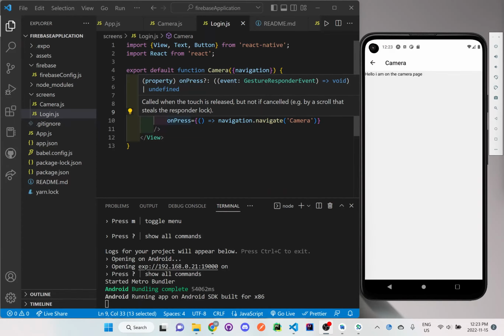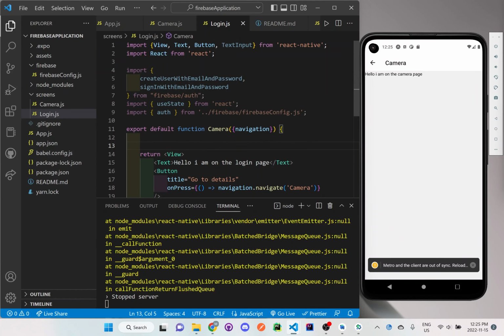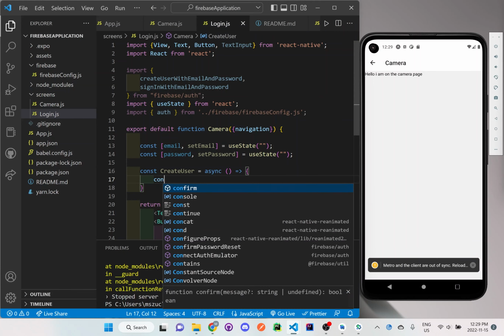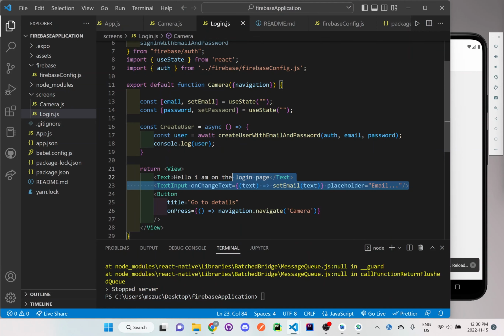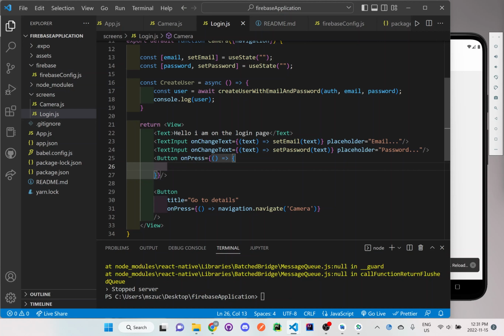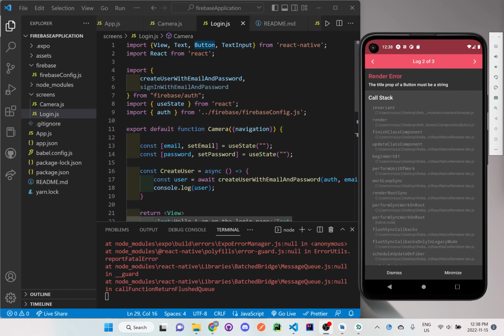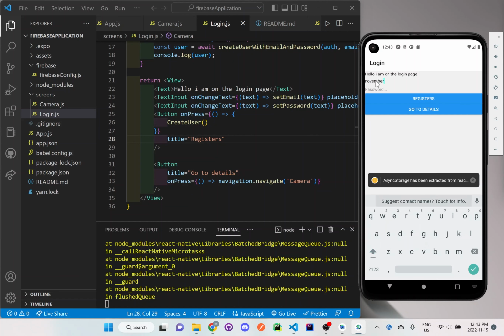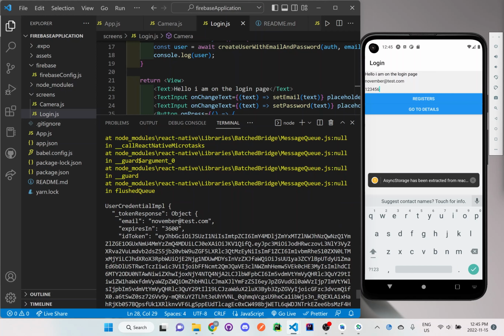Expo Registering User with useState and Firebase (Part 2 / 3)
Expo Navigation Stack and setting up Firebase Page (Part 1 / 3)